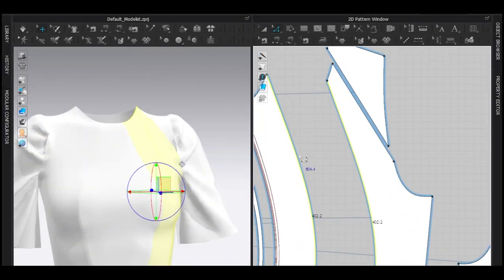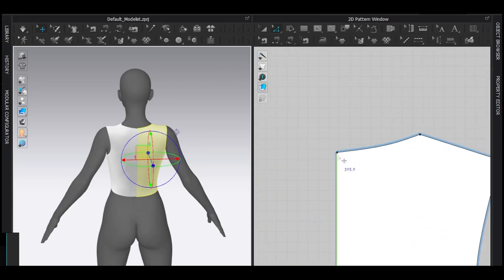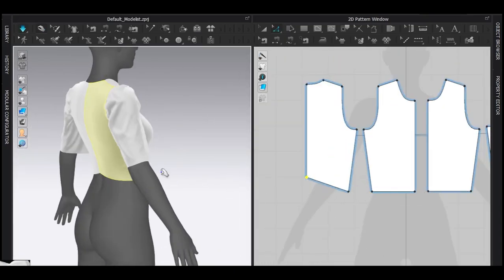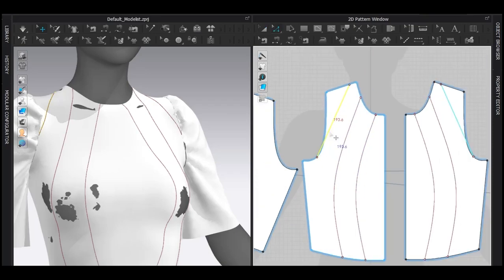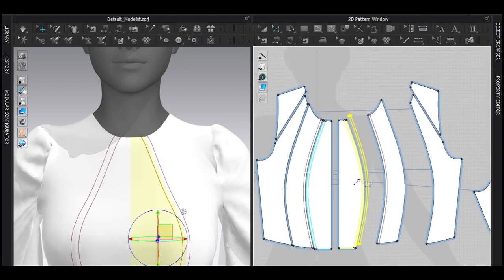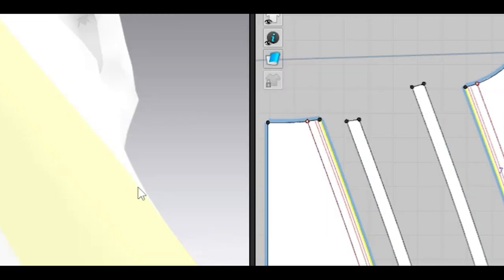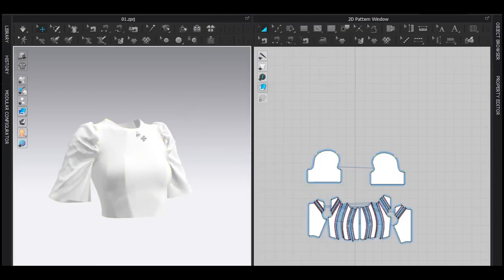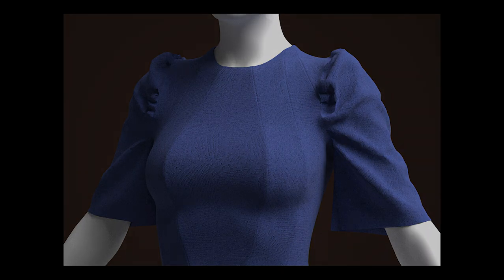Fitting Garment like a pro (Marvelous Designer / Clo3D)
In this video, I'll show you how to fit virtual garments like a pro!

Clo3D is a software that lets you design and fit your own virtual fashion. In this video, I'll show you how to use Marvelous Designer/Clo3D to fit virtual garment and make sure everything looks perfect. This is a great video for anyone who wants to learn how to make and fit virtual garments like a pro!